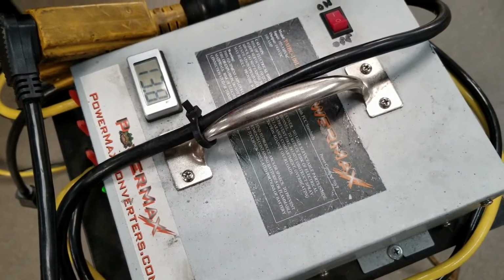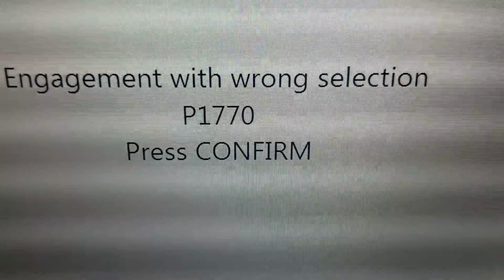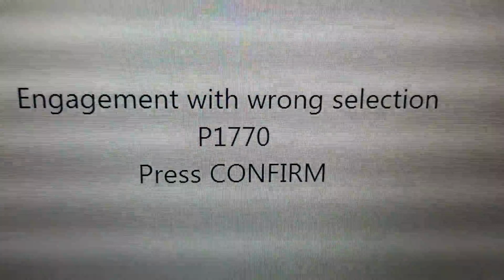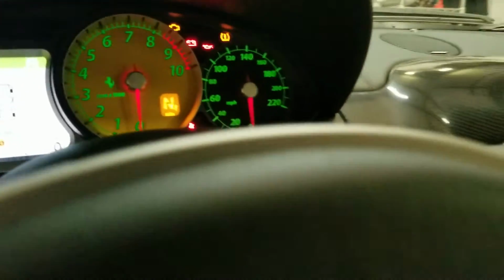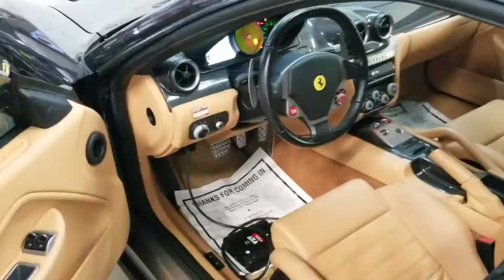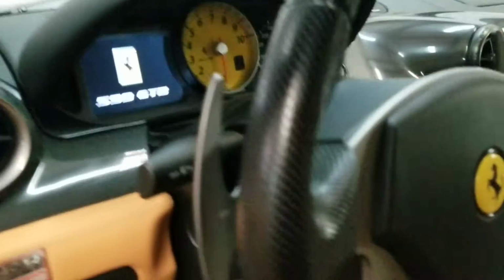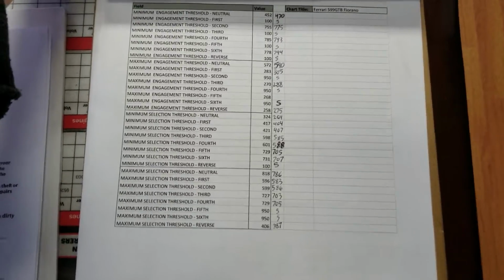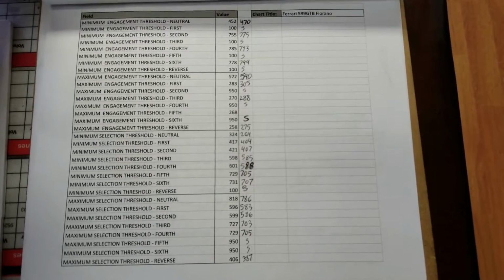JUNKY FERRARI Gear shifting issues and F1 Actuator failure on 599GTB GT0 | F430 | F360 | F575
JUNKY FERRARI Problems with gear shifting F1 Acuator failure on models 599GTB GT0 | F430 | F360 | F355 | F550 | F575 | F60 ENZO